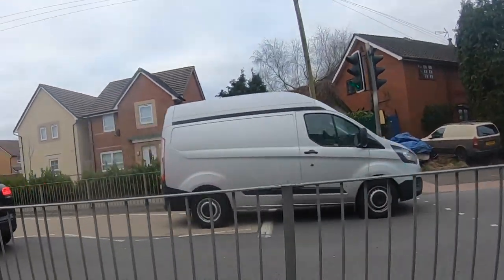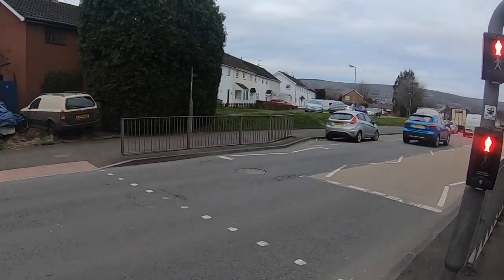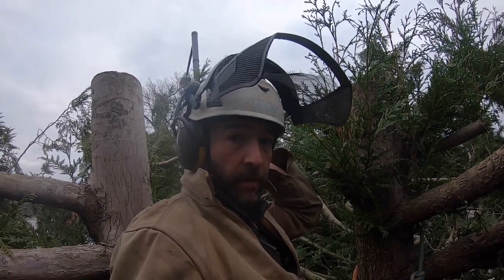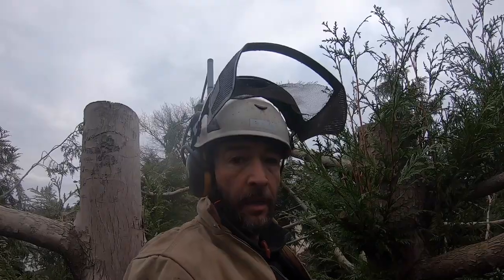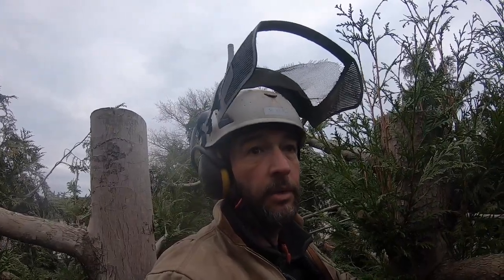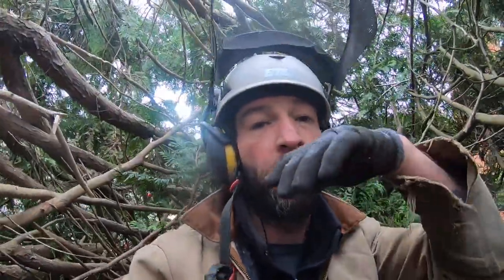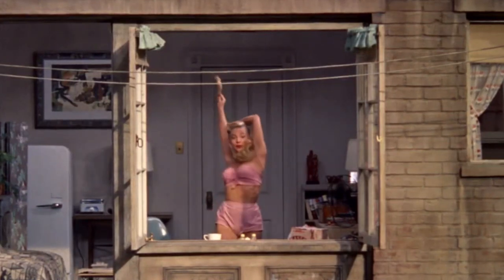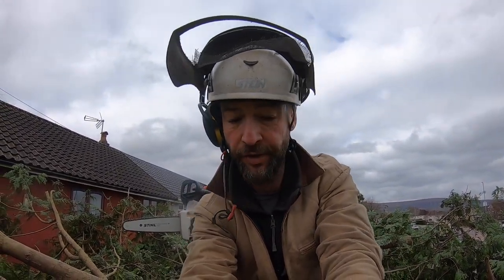Working for neighbours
One of our last winter tree jobs carried out for some neighbours